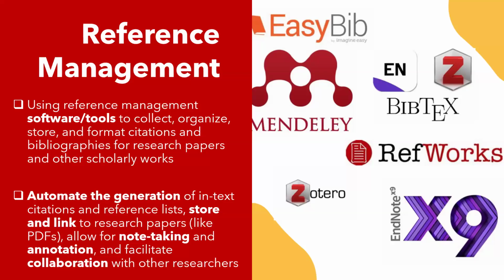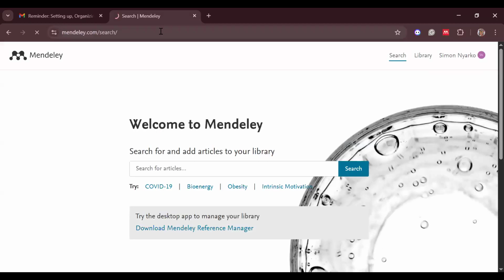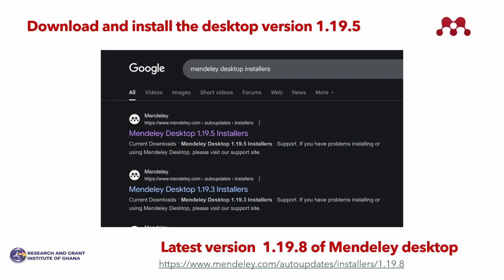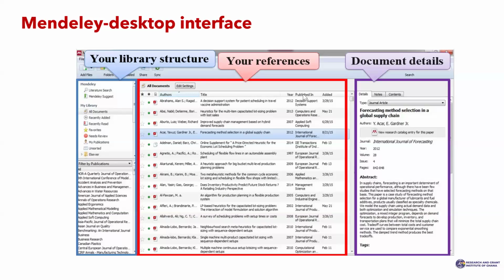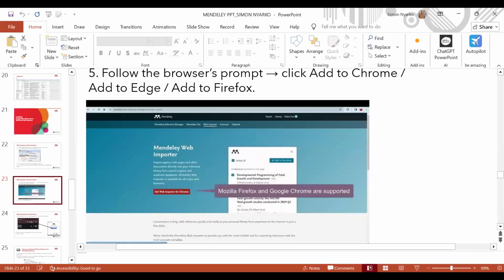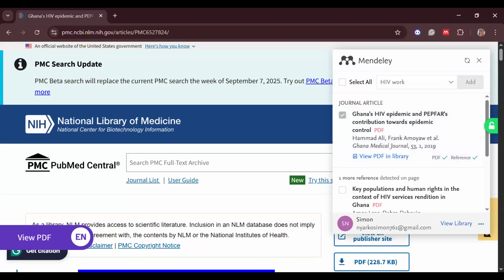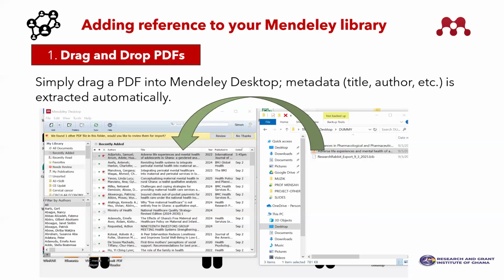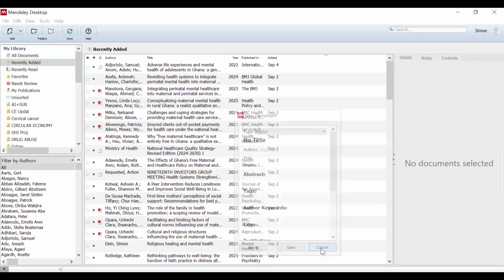Setting up, organizing and citing effortlessly with Mendeley reference tool [PART 1]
This lecture covers the introduction to reference management and Mendeley, installing and configuring Mendeley across devices, and importing and organizing your Mendeley library.